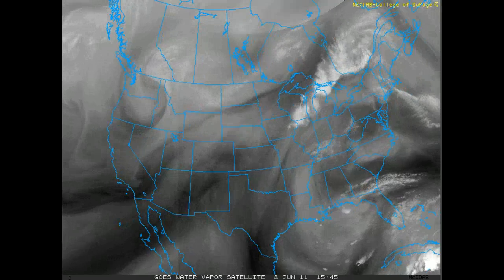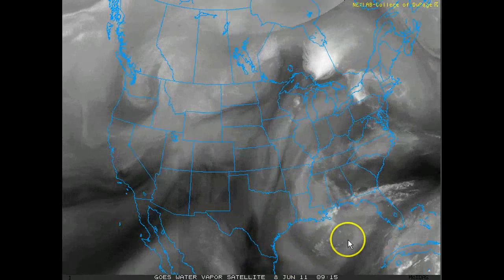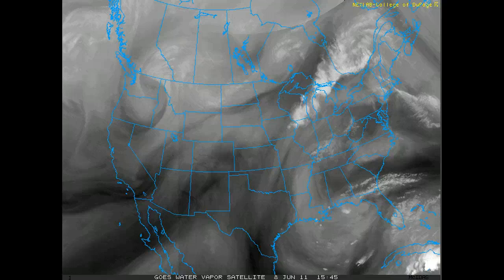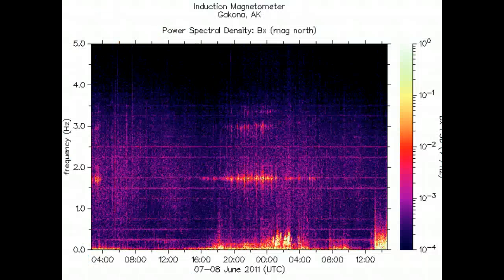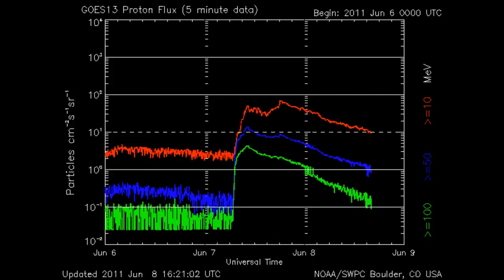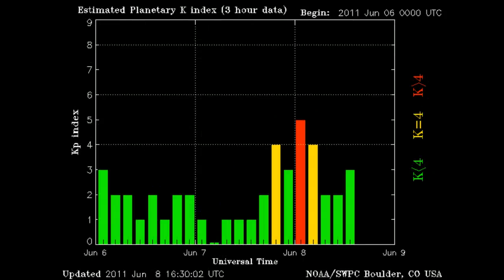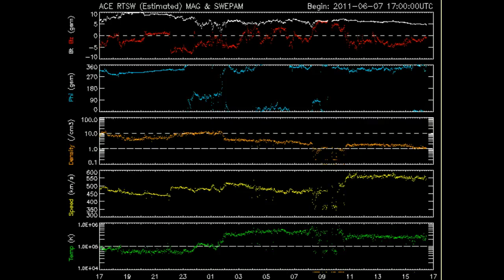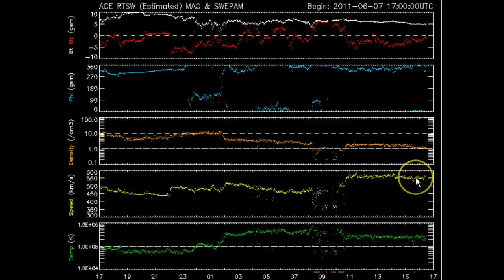Solar Radiation, Geomagnetics, HAARP and Severe Weather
S1 radiation storm should come to an end today. Geomagnetic conditions remain unsettled. Severe weather with the potential for a tonado in Maine tomorrow. Nature continues to be on the offense!